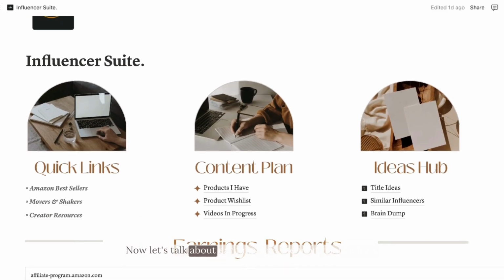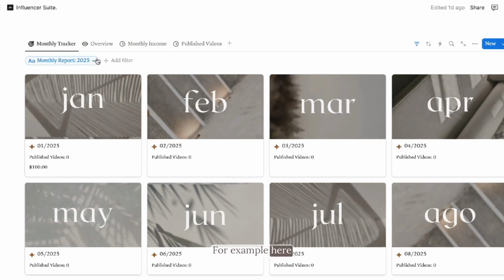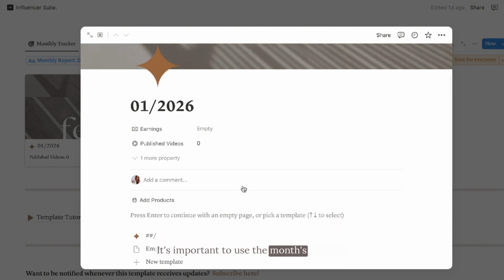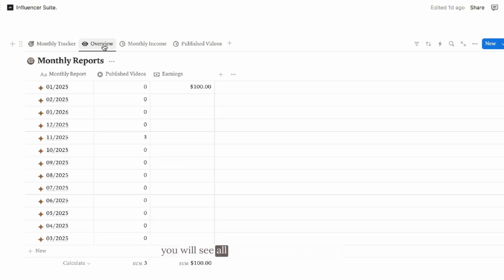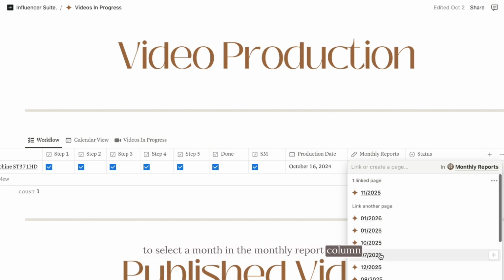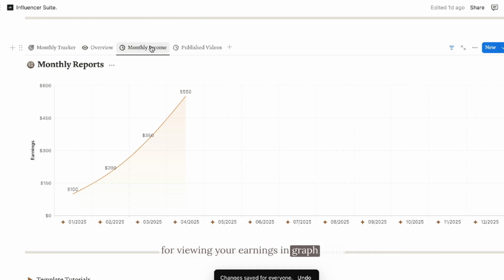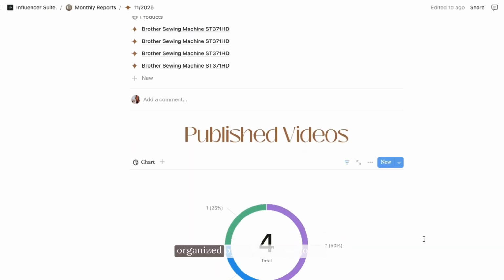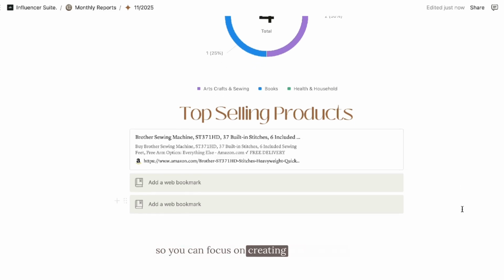Stay On Top of Your Amazon Earnings & Video Reports with This! | Notion Influencer Suite (Part 9)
In this video:
- Get direct access to your Amazon earnings page with a single click.

- Track performance for each month and filter by year.

- Graph your monthly earnings and video uploads, filter by year, and stay on top of your progress.

- Add top-selling products for each month to optimize future content creation.